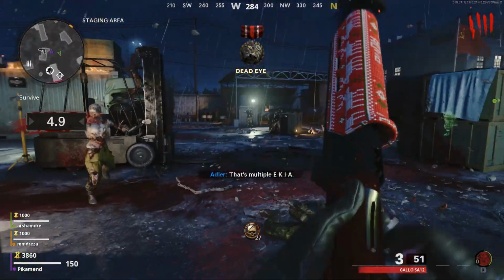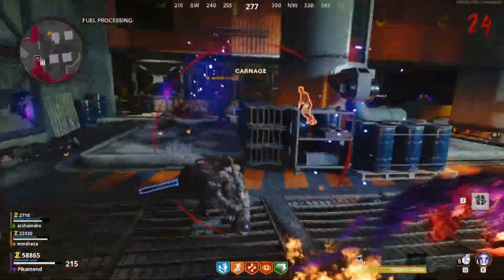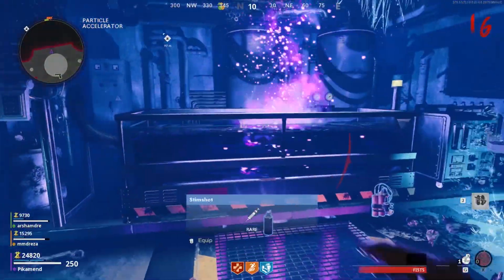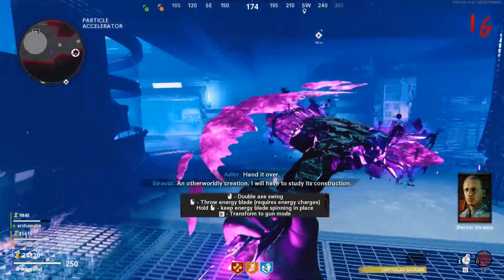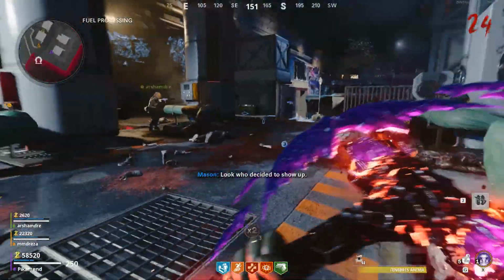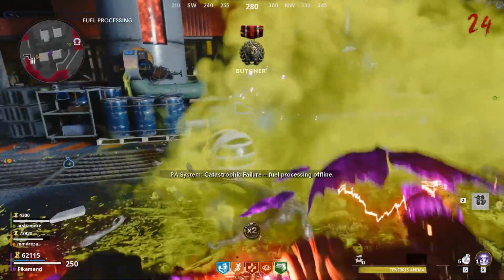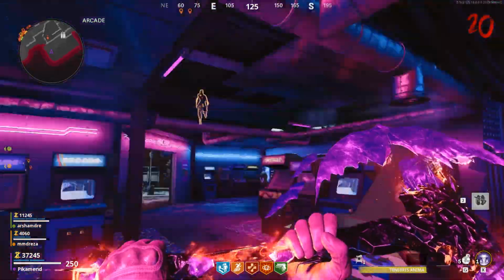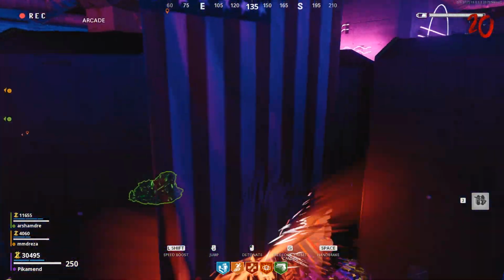The Easiest And Most Simplified Forsaken Main Easter Egg Guide (even SOLO) | Cold War Zombies DLC 4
Hello everyone hope you are all having a wonderful time !

in todays video i have the easiest and the most simplified forsaken main easter egg guide video for you guys

the forsaken the final dlc map of call of duty black ops cold war zombies have been resealed and the main quest is solved for good and ending cutscene with the director finally being revealed all happened last night

so in this video i will be showing you how you can complete the main easter egg or the main quest for forsaken solo or with your friends here on the video

Subscribe : 0:00

Main EE Guide : 0:51

The Director : 7:32